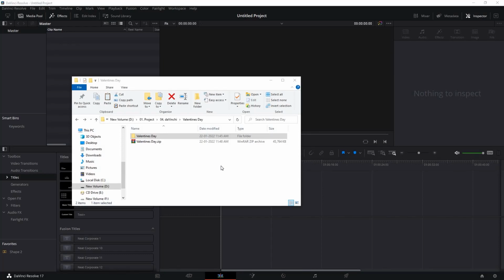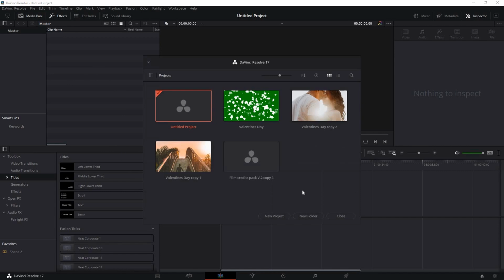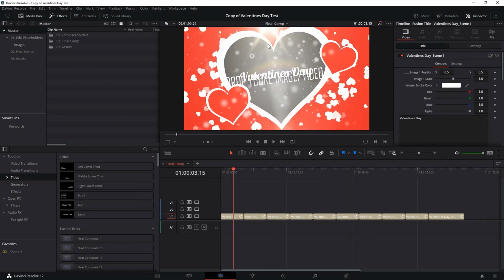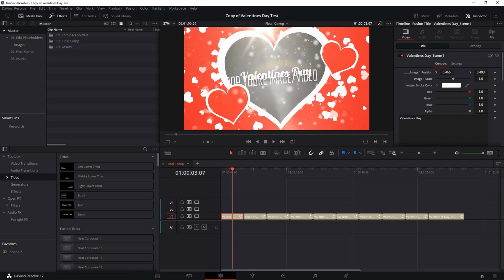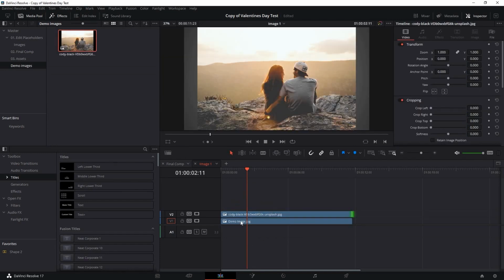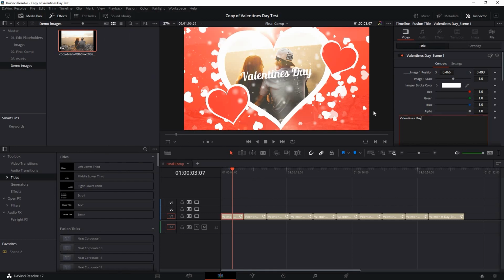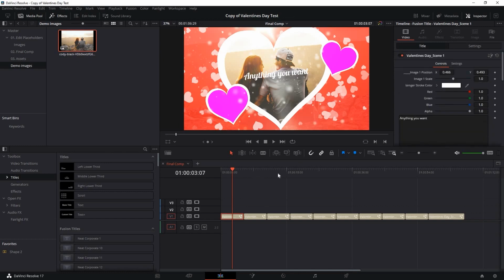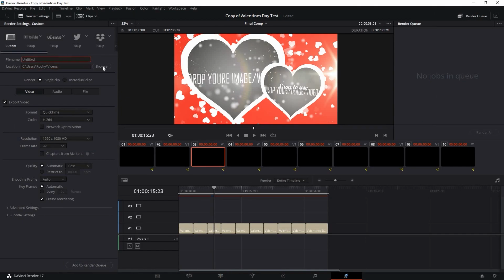TUTORIAL | Valentines Day : DaVinci Resolve template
Spread the love among the work with this amazing DaVinci Resolve template. Just drag and drop your media and change text, then you are ready to render. Easy to understand video tutorial included where I have covered how to use this template easily.

FEATURES
• RESOLUTION : 1920x1080p(30fps)
• PLACEHOLDER : 10 Scenes
• PLUG-INS: No plug-ins required
• TUTORIAL: Easy to understand video tutorial included

Not included:
1) Music is not included
2) Images are not included.
3) The font is not included. (Any font can be used)